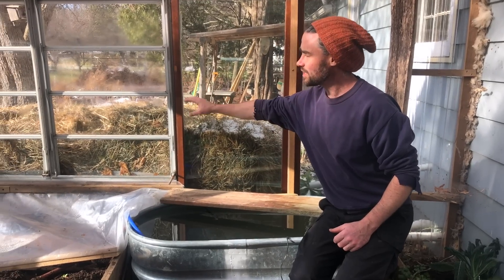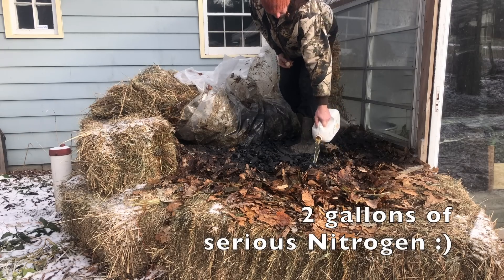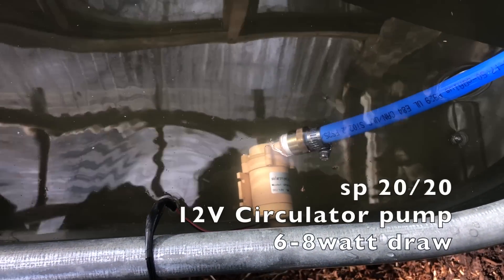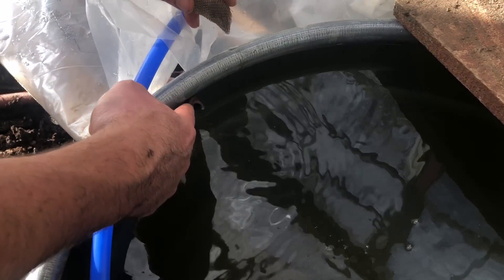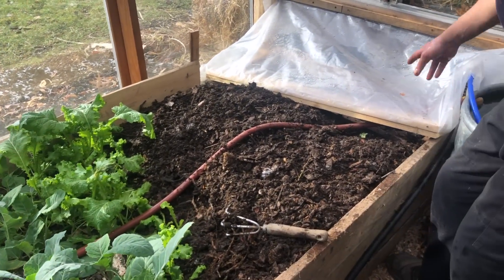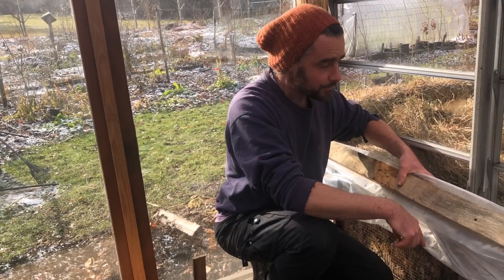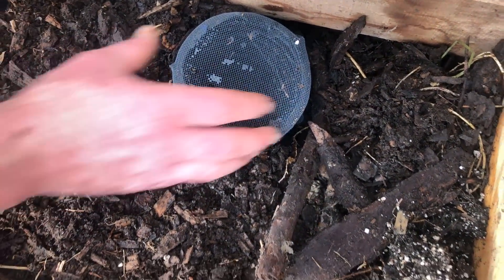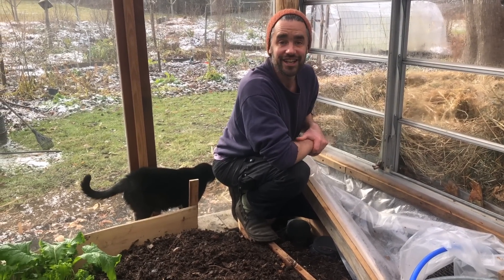Greenhouse - Heating with compost part II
- First video introducing the experiment we're documenting, and a chance to read through the many valuable and thoughtful comments/suggestions people initially shared.
 Working through the process of creating a system of heating a greenhouse attached to our home.  We are hoping to be able to pull/extract heat from an adjacent pile of compost connect to and right outside of this greenhouse space through the use of circulated water AND hot air.  This video is part II in our series documenting this experiment.
 We're always interested in hearing peoples suggestions, constructive criticisms, etc. so please do share!

Happy growing!